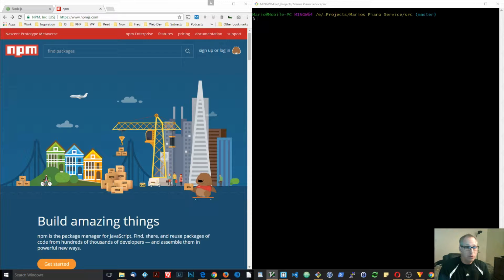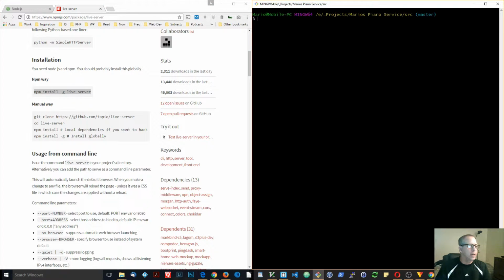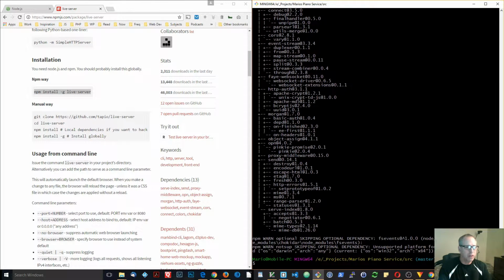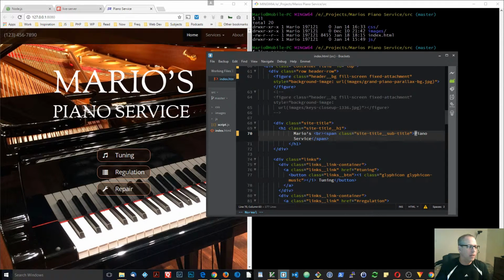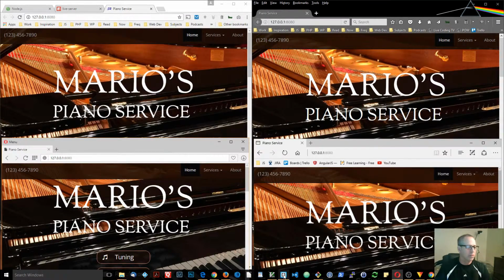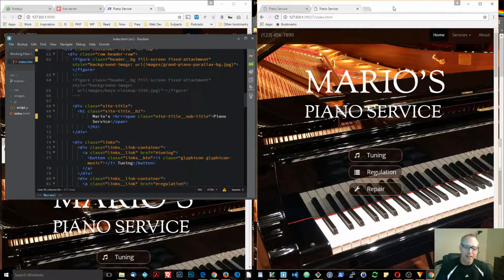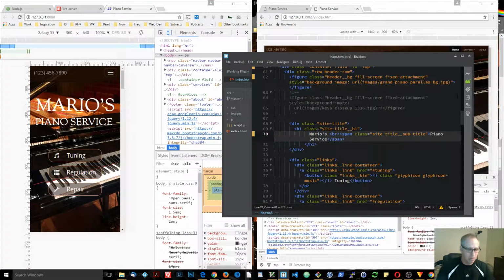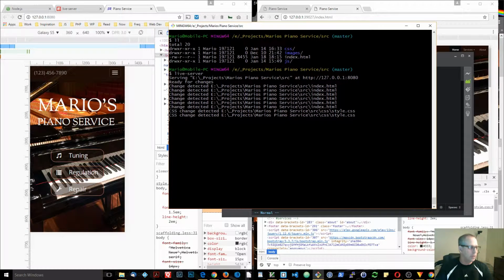Web Development Workflow with Live Server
Make your web development workflow more efficient with Live Server, a simple development http server with live reload capability